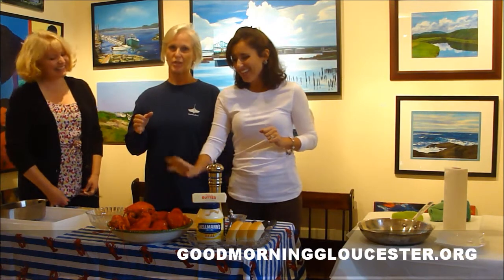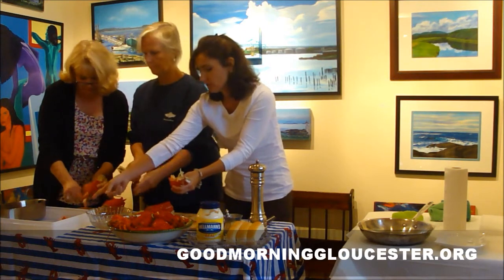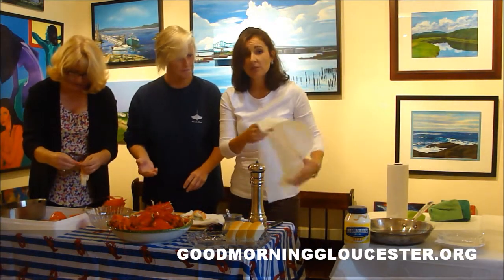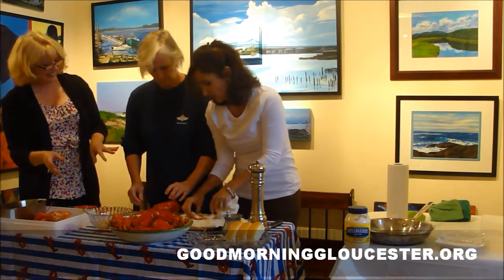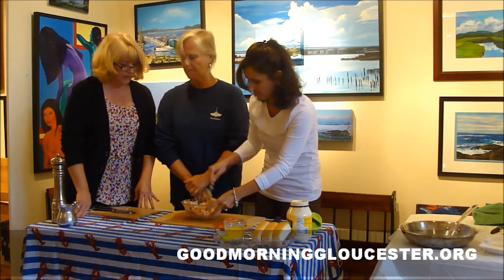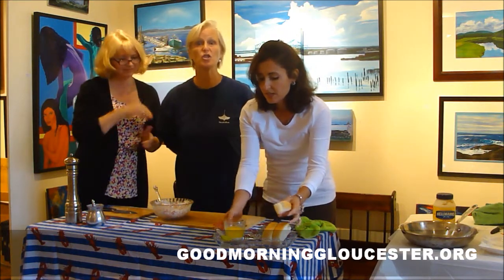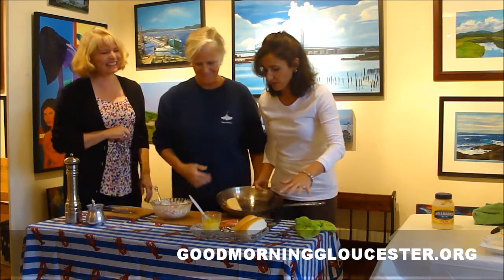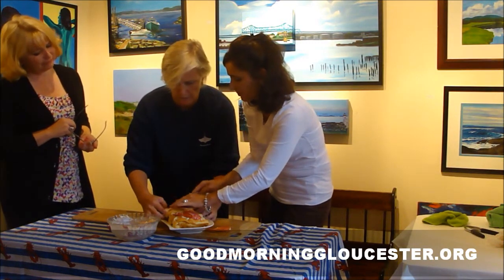lobster roll preparation with kim smith, wendie demuth and sista felicia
filmed by EJ